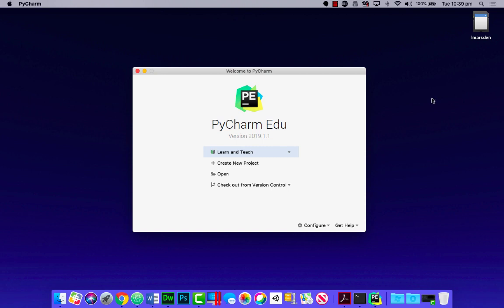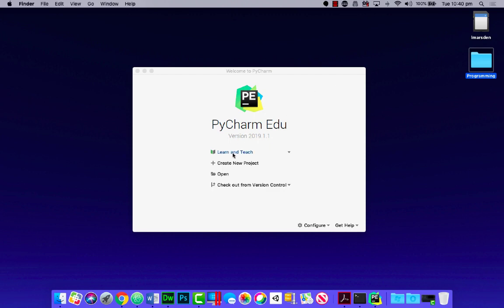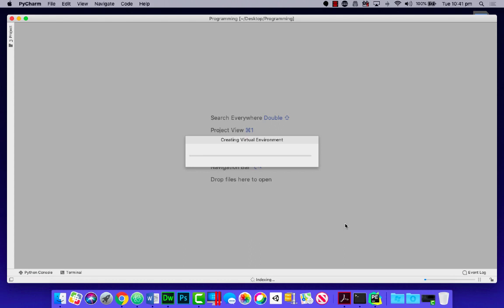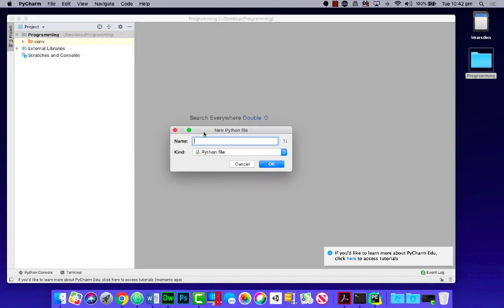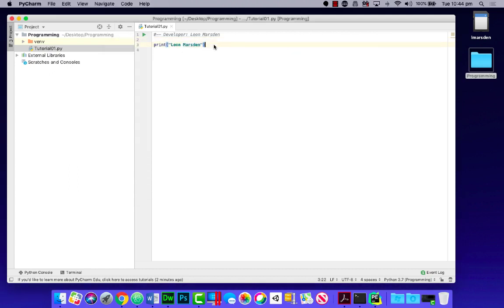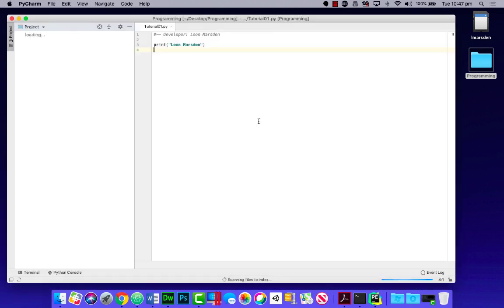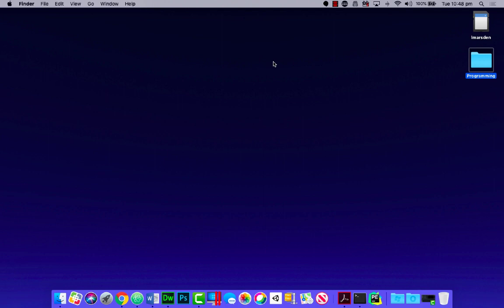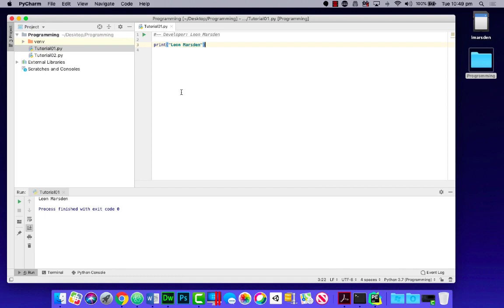Setting up Python Projects using pyCharm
So you have installed Python coding language and the pyCharm IDE and you are ready to set up your project. This tutorial will help you establish a folder to work in and demonstrate how you and create, save, close and retrieve your work for the next programming session.